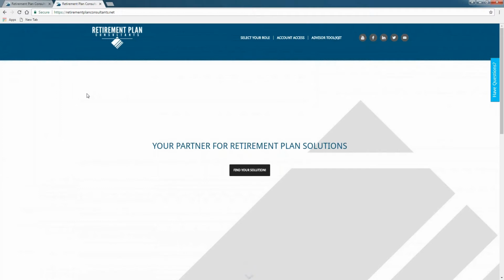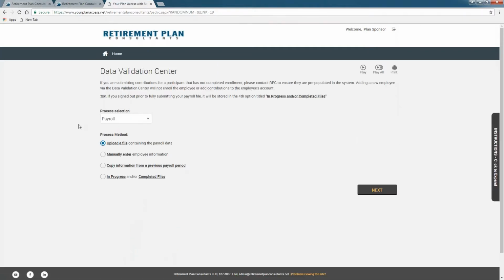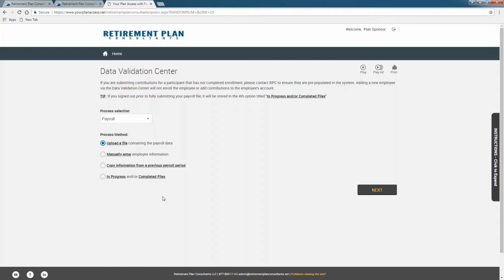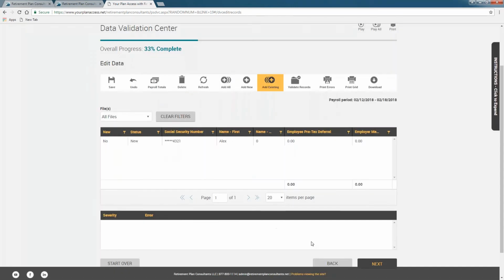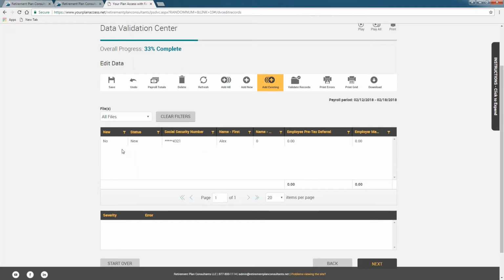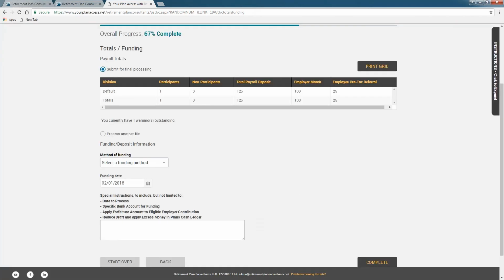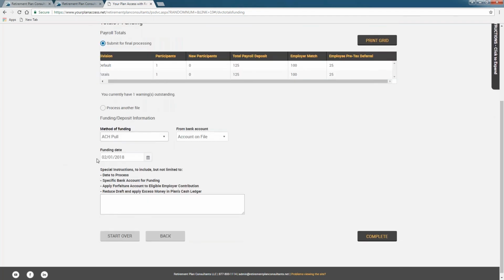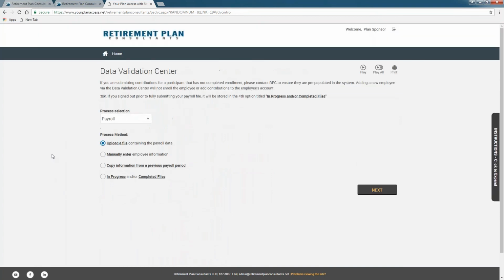Submitting Contributions to your Plan Via the RPC Plan Sponsor Website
Looking for a simple and easy way to get your payroll contributions submitted to Retirement Plan Consultants? This video will explain the steps for a Plan Sponsor to submit those contributions online.